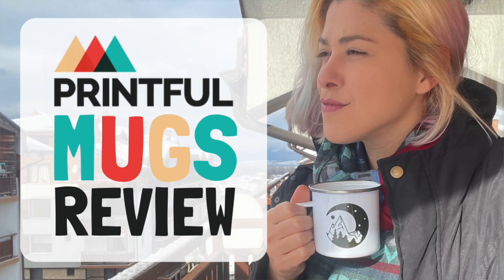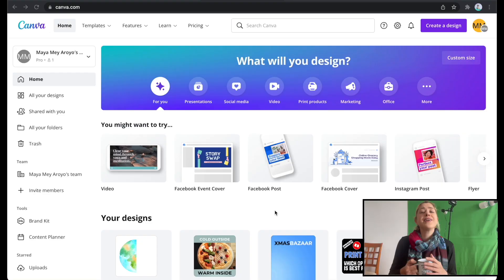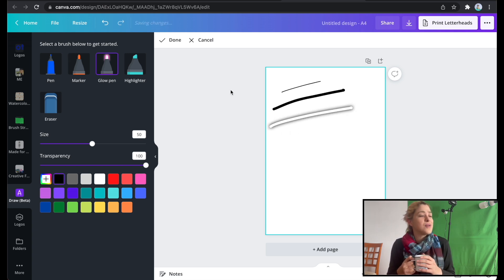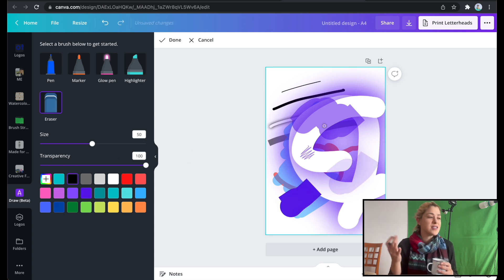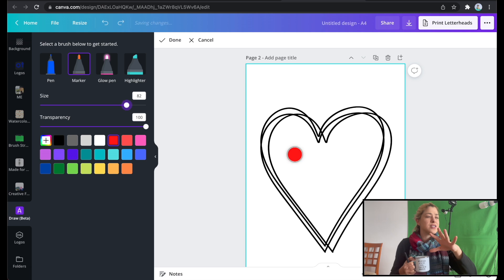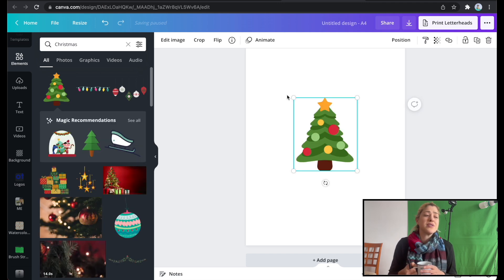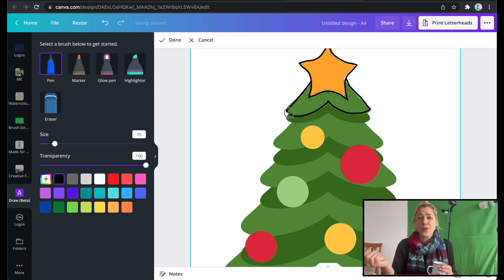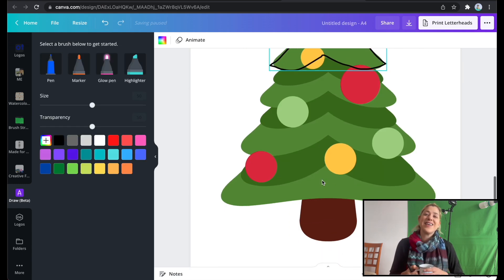Can you draw on Canva ? YES!! (How to use Canva Draw)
Did you know that you can draw directly on @canva  ?
Canva's new feature- Canva Draw App - is here!!
In this video i will show you where to find it, and make a quick recap of how to use Canva draw!

🎁 Discover ALL discount, resources & freebies to help jumpstart or upscale your online journey:

You might also be interested in previous videos I made:
- As well as my review over the print on demand enamel mug I am drinking from:
~ COMMUNITY & RESOURCES ~

~ FREE START A BUSINESS GUIDES ~